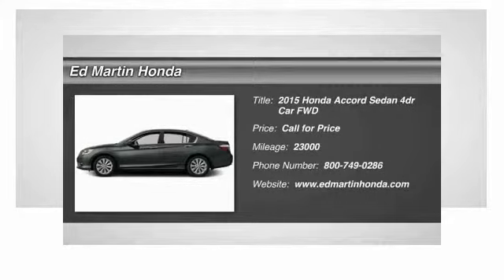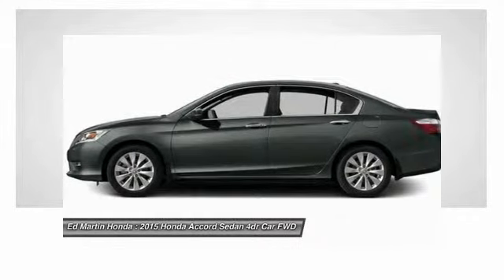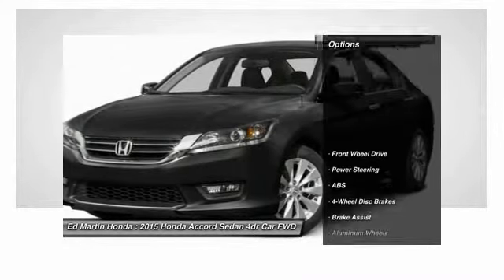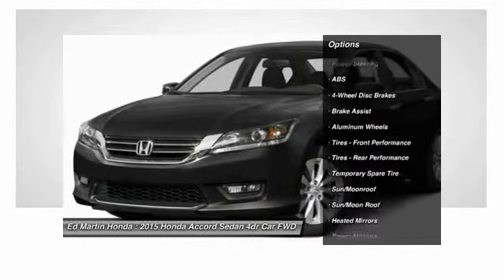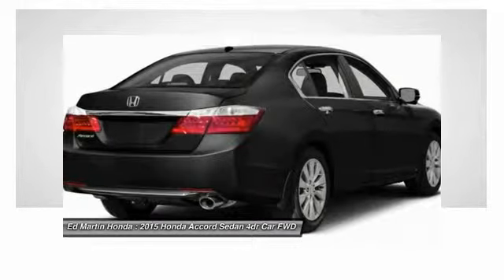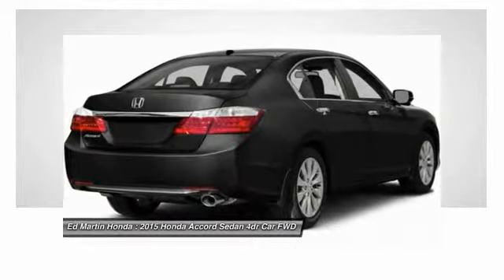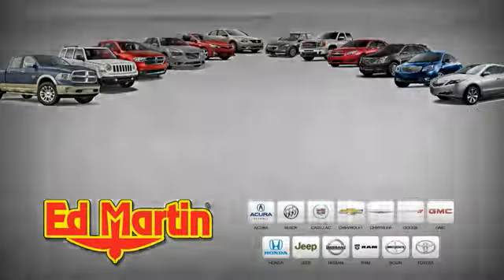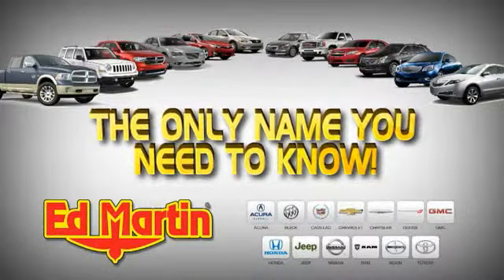2015 Honda Accord Sedan 2X1522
2015 HONDA ACCORD SEDAN Indianapolis, IN
Stock# 2X1522

NAVIGATION!, BALANCE OF FACTORY WARRANTY!, ONE OWNER LOCAL TRADE!, SERVICED & COMPLETE DETAIL!!, HEATED LEATHER SEATS!, GREAT SERVICE HISTORY!, And POWER SUNROOF!. Come take a look at the deal we have on this outstanding-looking 2015 Honda Accord. This fantastic Honda is one of the most sought after used vehicles on the market because it NEVER lets owners down.